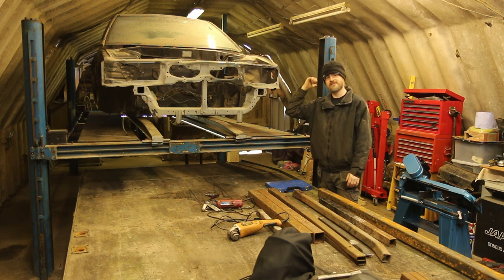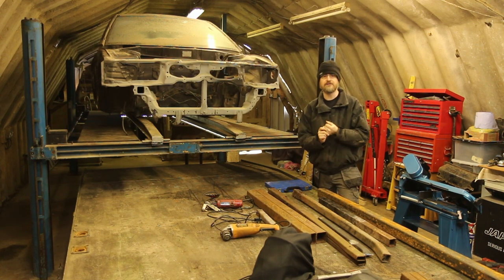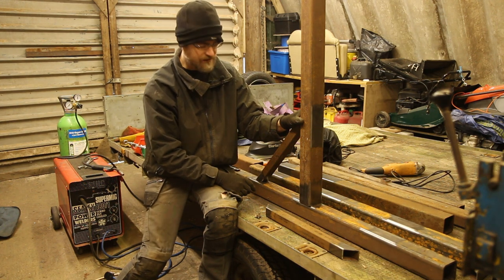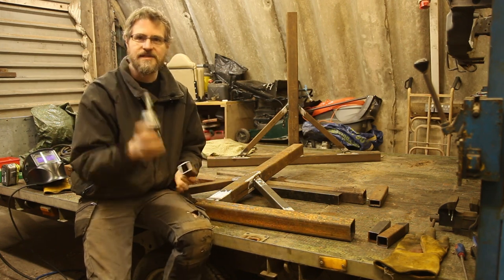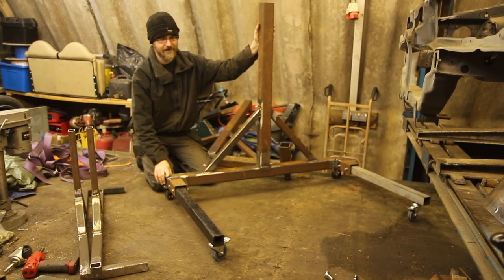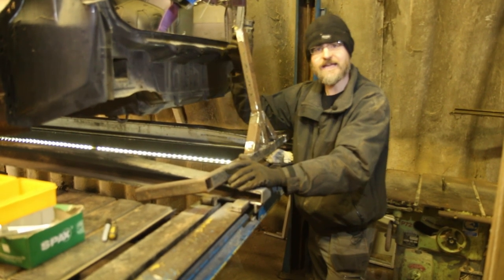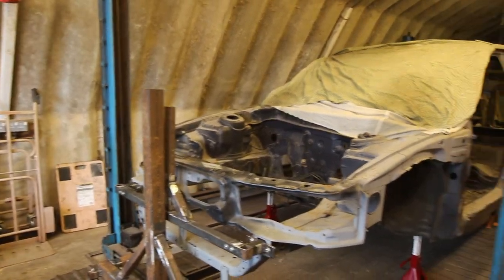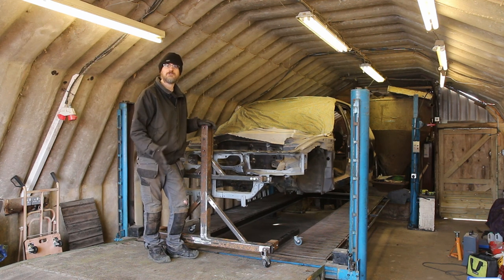Garry's Garage - I'm Spinning Around - Mitsubishi Legnum VR-4 #2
Episode 2 of my Mitsubishi Legnum VR-4.

In this episode, I make a rotisserie/spit/roll over jig to make future work on my Legnum much easier!